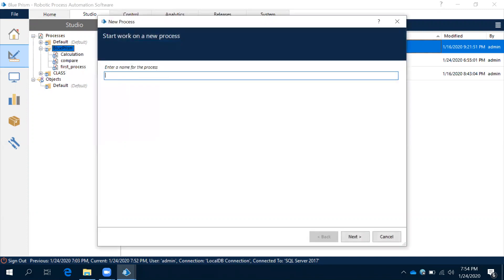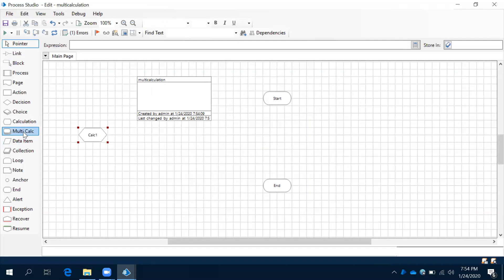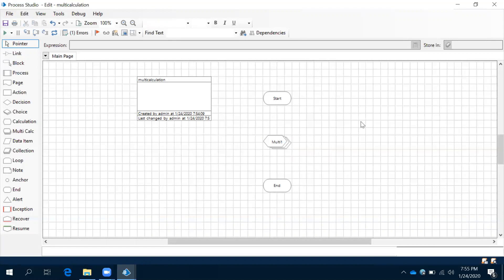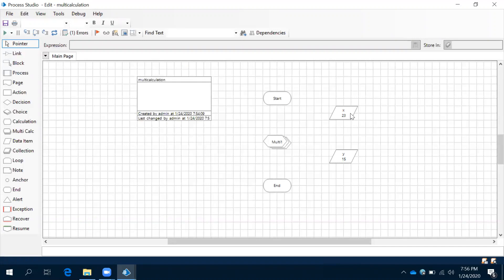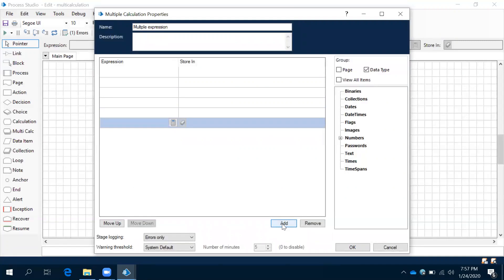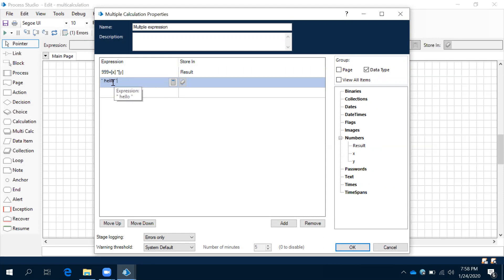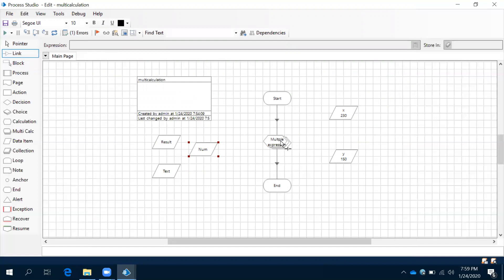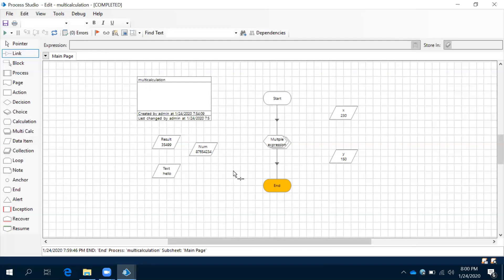Blueprism | Multi Calculation